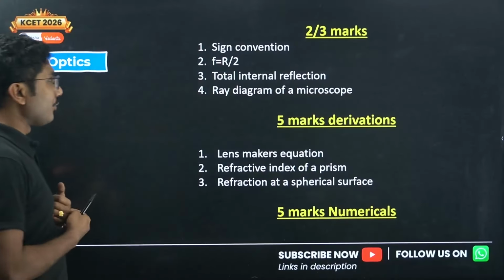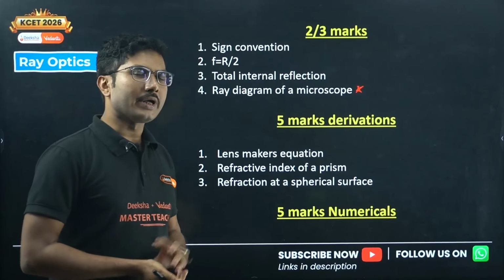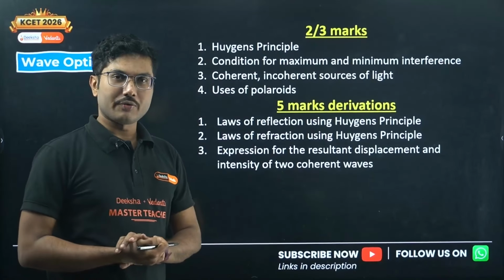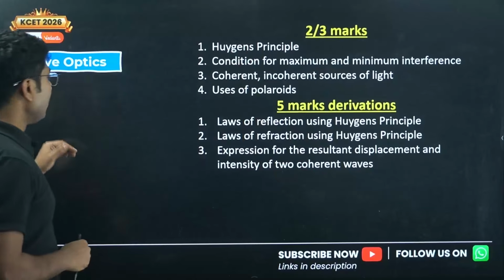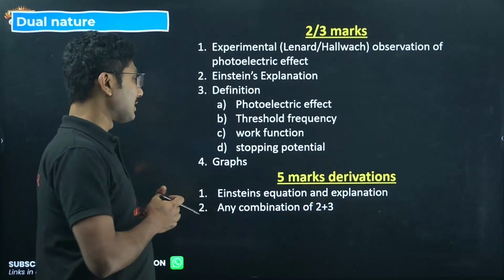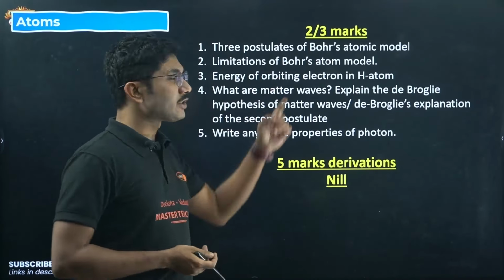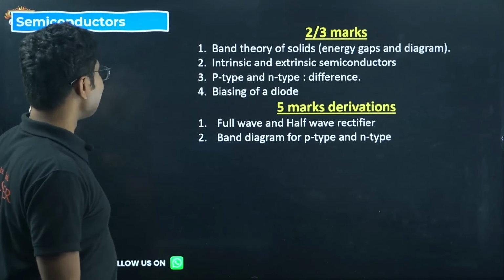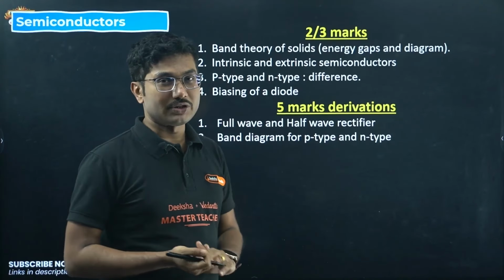🔥 Most Important Questions to Score 30+ - PU2 Physics Unit Test 2 | Soumik Sir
⚡ PU2 Physics Students!
Your Unit Test 2 is around the corner — and this session brings you the MOST IMPORTANT questions you MUST solve to score 30+ easily in your exam.

In this lecture, Soumik Sir covers:
✅ Handpicked high-weightage questions
✅ Concept boosters for tricky problems
✅ Numericals you cannot skip
✅ Quick revision before your FA2 / Unit Test 2

Perfect for students who want maximum marks with minimal stress 🔥

📘 Subject: PU2 Physics
👨‍🏫 Teacher: Soumik Sir
📅 Exam: Unit Test 2 / FA2
🎯 Goal: Score 30+ with confidence

🙋 Important Videos for KCET 2026 Exam:
📘 All About KCET 2026 – 🛣️ Roadmap, 📚 Study Plan, 📖 Books & 🔗 Resources: